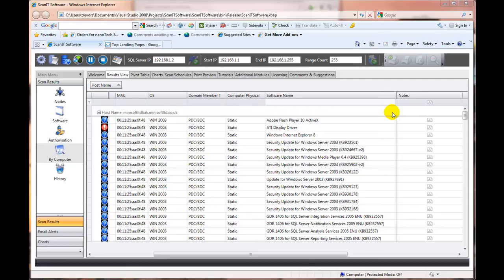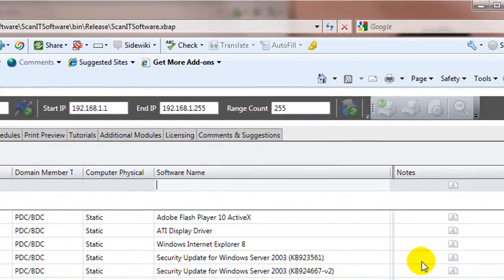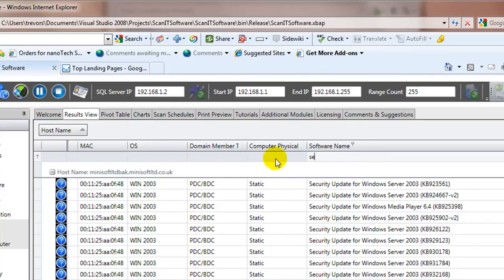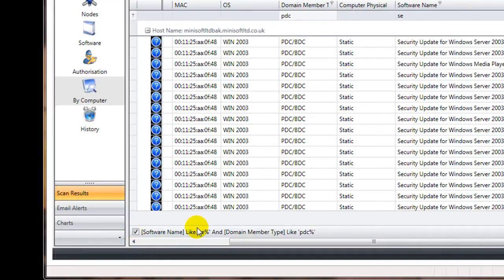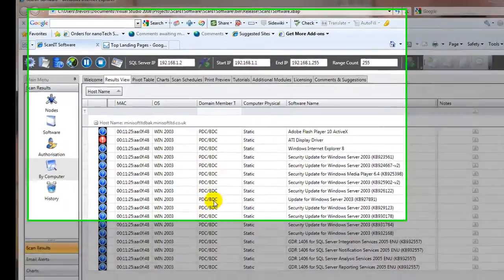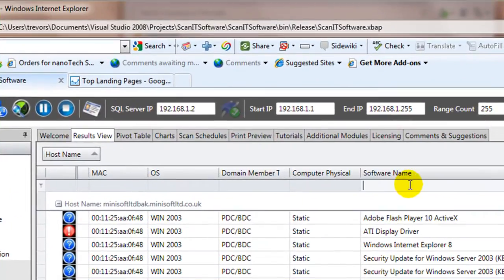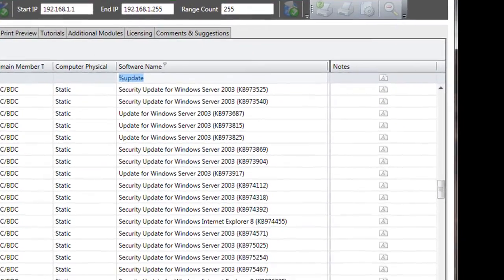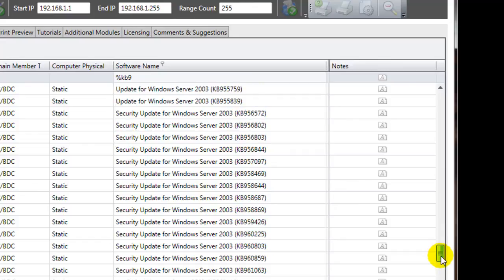Data Filtering In All nanoTech Products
filtering data in scanit network audit and management tools / applications